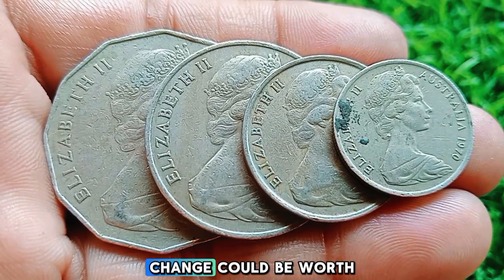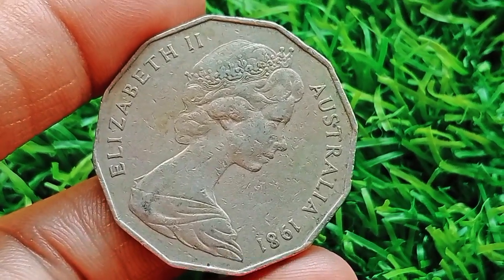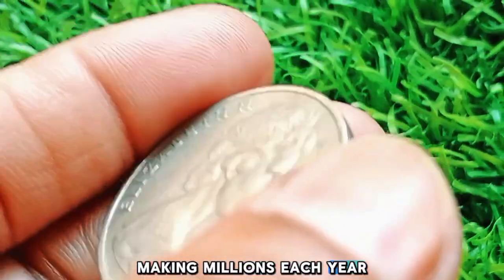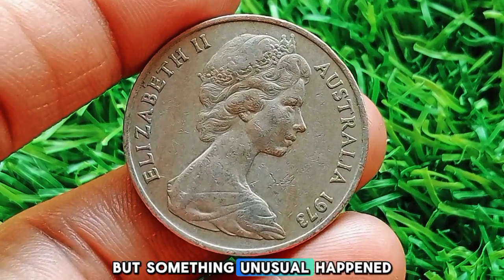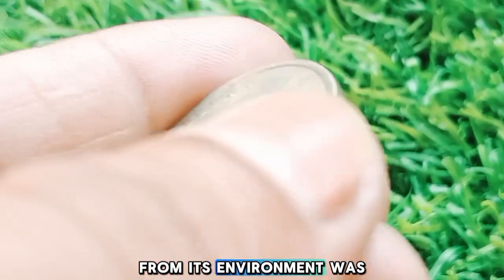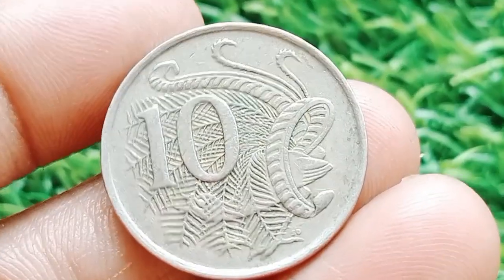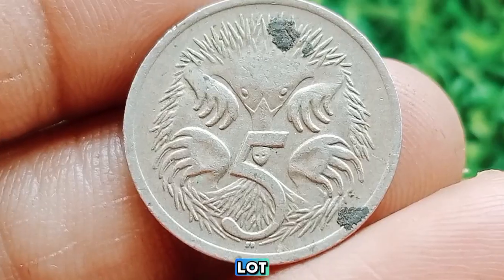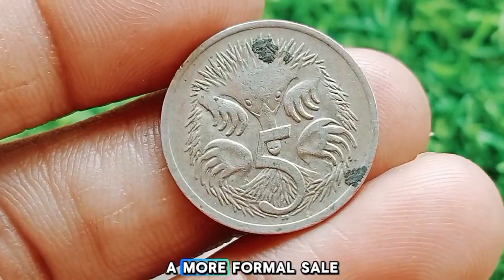Top 4 Rarest Most Valueable Australia Coins To Look For in Your Change!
Do you have one of these rare Australian coins in your collection? These ordinary-looking 5 cent, 10 cent, 20 cent, and 50 cent coins could be worth hundreds, thousands, or even tens of thousands of dollars! In this video, we reveal the Top 4 ultra-rare Australian decimal coins hiding in plain sight—complete with their history, minting errors, and current market value.

Chapters:
0:00 – Intro
0:45 – Ultra-Rare 5 Cent Coin
2:30 – Ultra-Rare 10 Cent Coin
4:15 – Ultra-Rare 20 Cent Coin
6:00 – Ultra-Rare 50 Cent Coin
8:00 – Final Tips & Value Recap